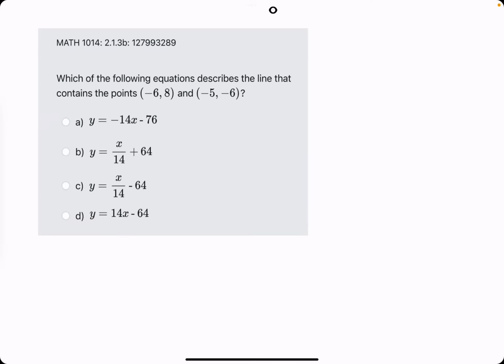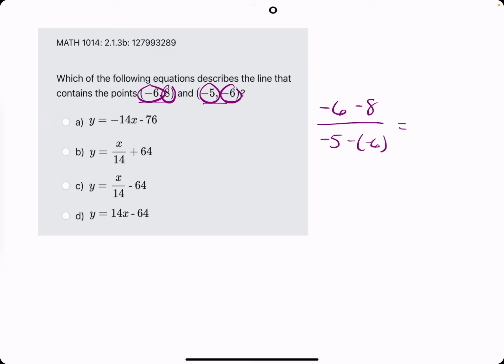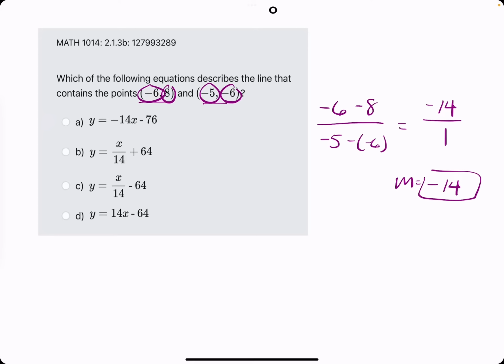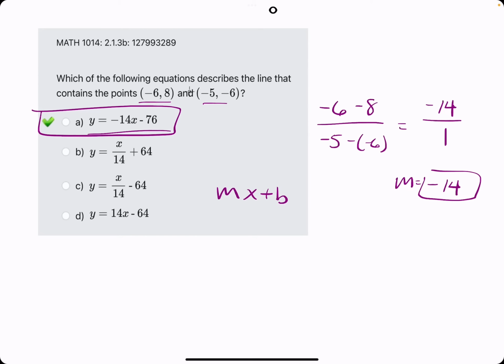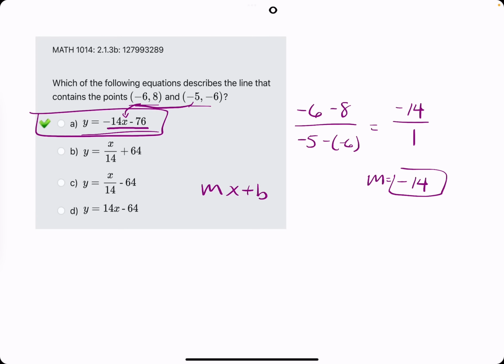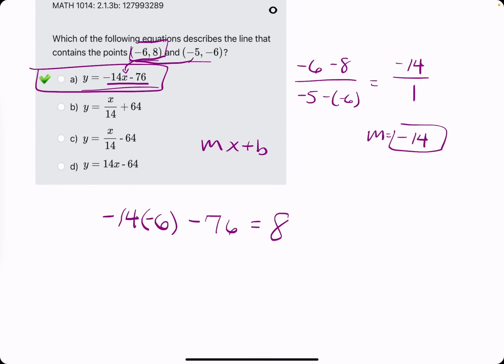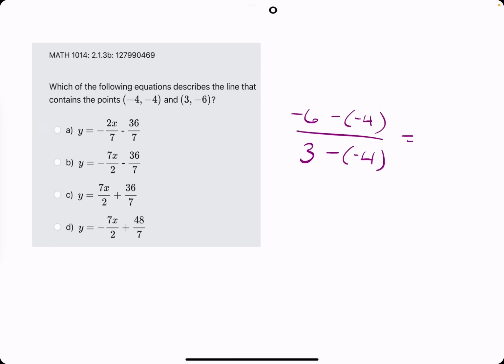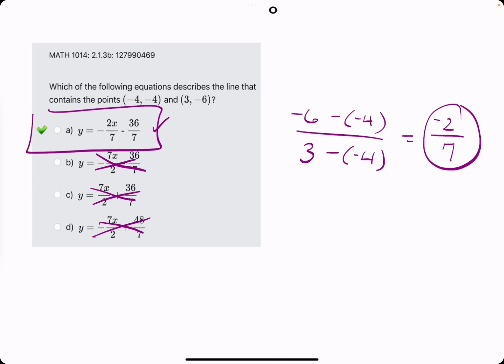What's the equation of the line that passes through these two points??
2 examples

00:00 Example 1
00:10 Find slope between 2 points (y2-y1)/(x2-x1)
00:55 Identify the answer with the correct slope
01:10 If multiple answers have the correct slope...
02:15 Example 2